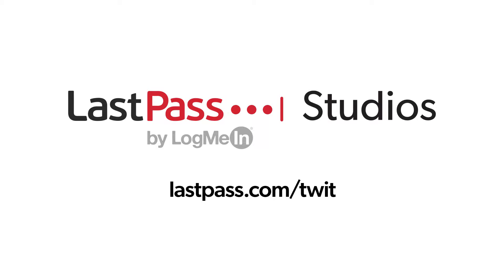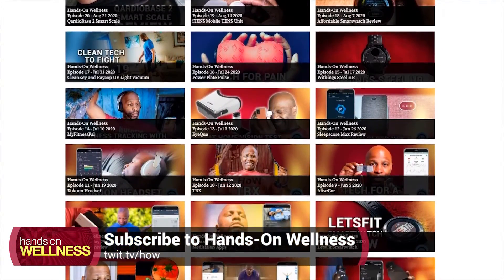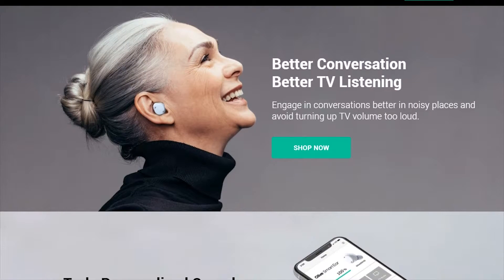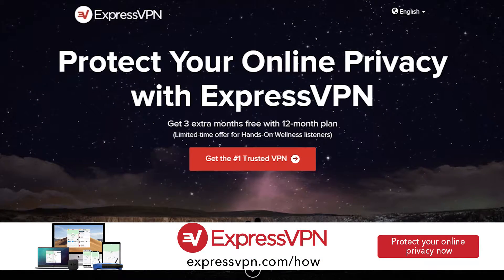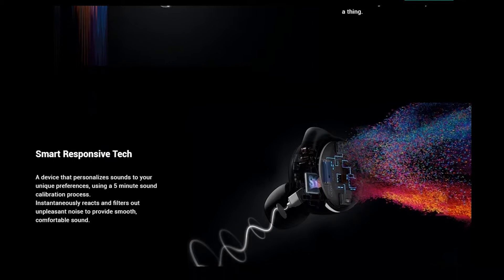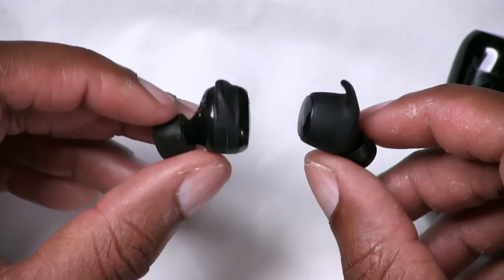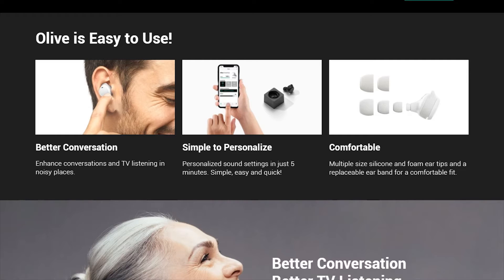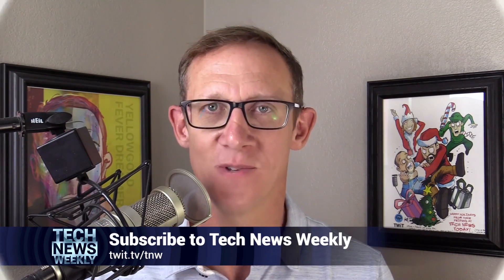Hearing Tech - Olive Smart Ear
We shouldn't forget the importance of hearing in our personal wellness. On Hands-On Wellness, Ant Pruitt shares the Olive Smart Ear hearing assistant. This tech is not a hearing aid, but it is designed to help filter out unwanted frequencies your ears hear.